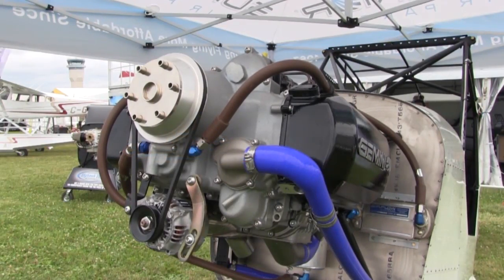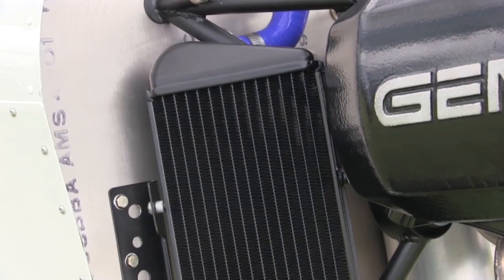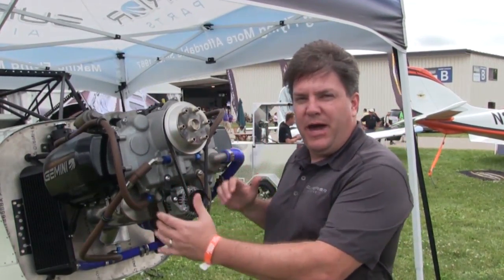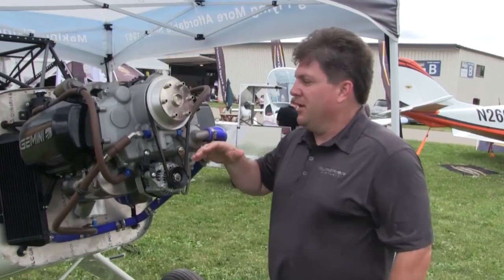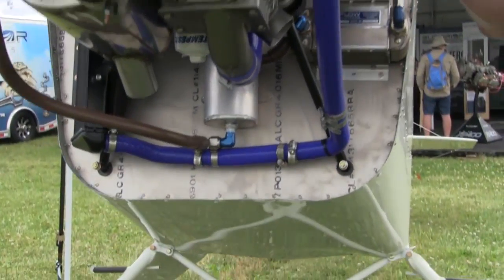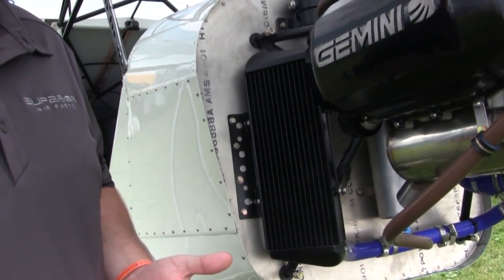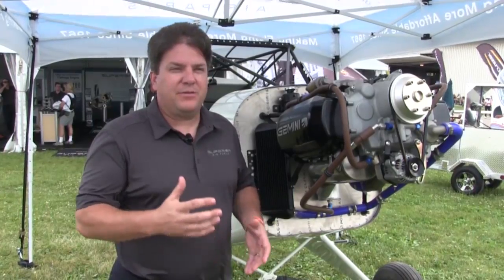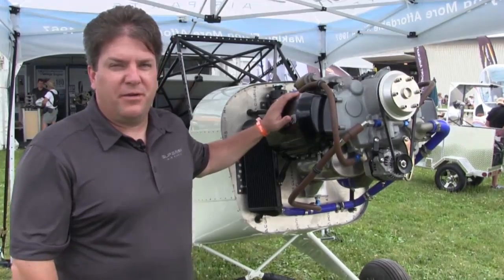American Legend Gets a Diesel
At AirVenture 2015, Superior Air Parts provided a progress report on their new Gemini three-cylinder diesel, showing off an installation in an American Legend Cub.